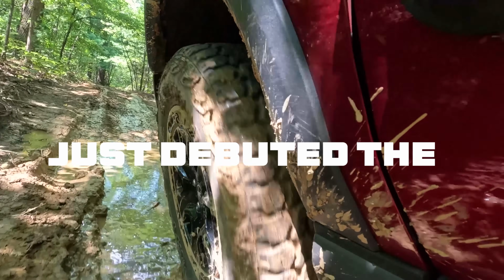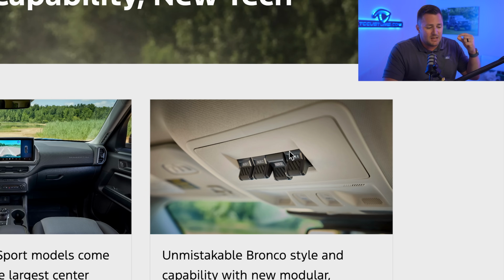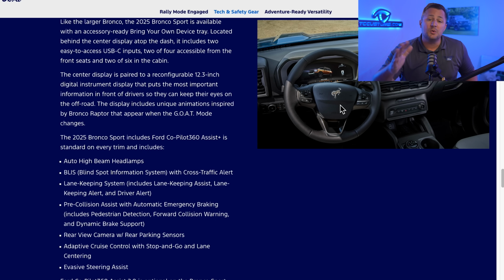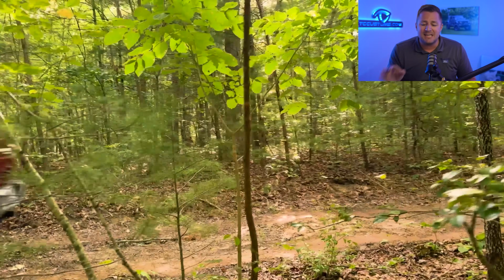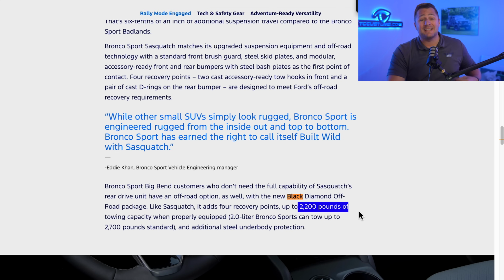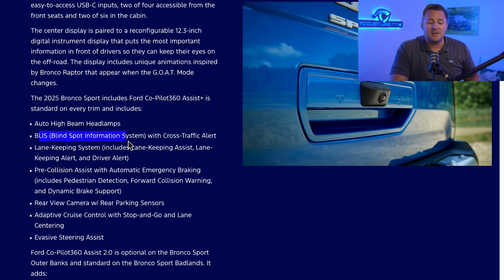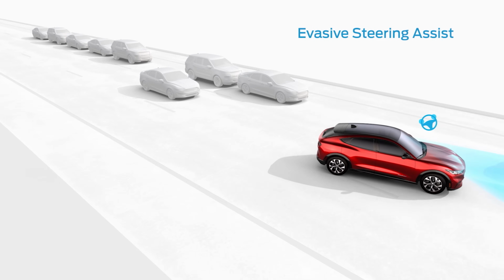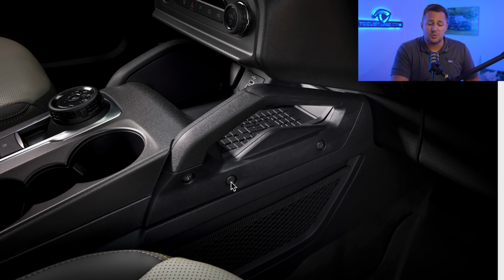2025 Bronco Sport Sasquatch: Can it compete with a FULL size Bronco?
The 2025 Bronco Sport is here with some amazing new features. For the overall appearance you will see an updated grille, rear end, and bigger tires. So what do you get with the new Sasquatch package? It is available with the Badlands and Outer banks trim levels. This package will step you up to a brand new town clutch rear drive up and a rear locking differential. You also get a brand new goat mode called the Rally mode. In addition to the package you also get things like a standard updated brush guard, steel bash plate, and bronco bolts.
The Big Bend also got some love with a new package called the Black Diamond package. And this package is to give you more off road capability if you are looking for it. For 2025 technology for the Bronco Sport you will see wireless apple carplay for the first time ever. You will also see auto high beams, BLIS (Blind Spot Information System) with Cross-Traffic Alert, Lane-Keeping System (includes Lane-Keeping Assist, Lane-Keeping Alert, and Driver Alert), Pre-Collision Assist with Automatic Emergency Braking (includes Pedestrian Detection, Forward Collision Warning, and Dynamic Brake Support), Rear View Camera w/ Rear Parking Sensors, Adaptive Cruise Control with Stop-and-Go and Lane Centering, and Evasive Steering Assist.

0:00 Intro
0:19 2025 Bronco Sport
3:42 Sasquatch Package
8:14 Big Bend
9:22 Technology
15:42 Invoice pricing
16:00 Outro

Here is the Build List for Mitchell's Bronco Raptor!

5041 Ford Parkway, Bessemer, AL 35022